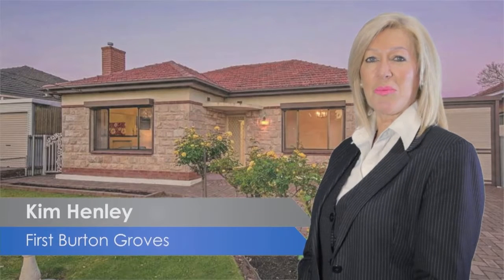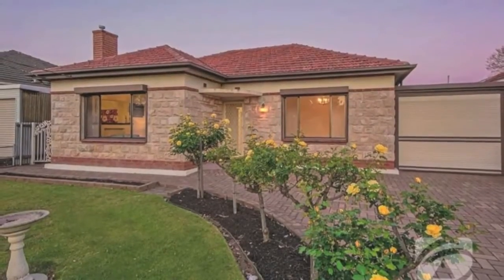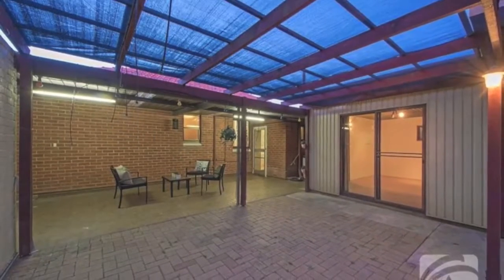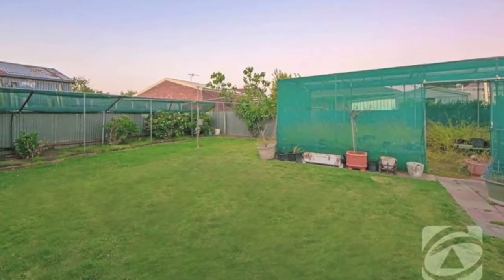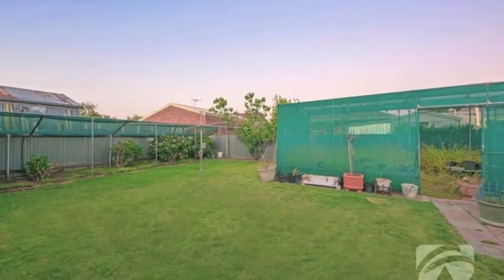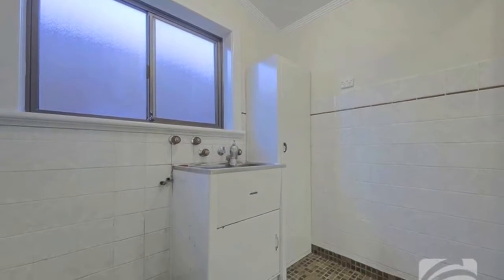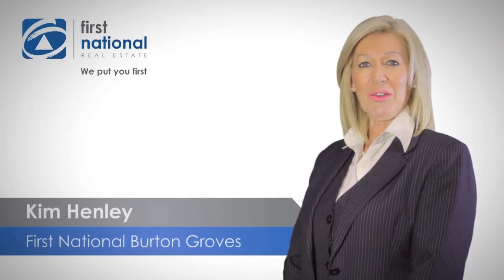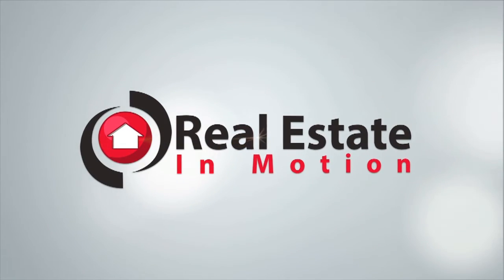20 Taylor Avenue Lockleys